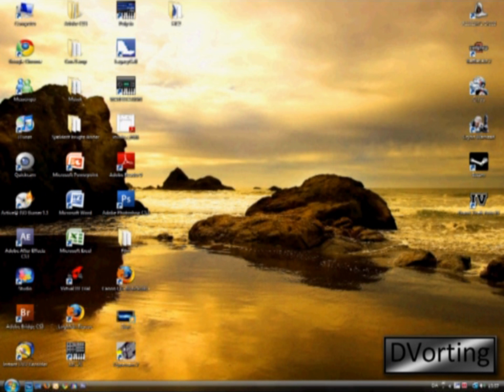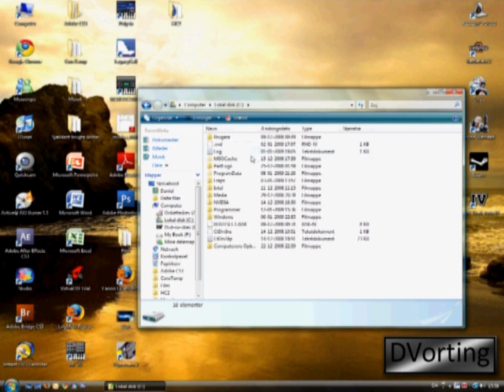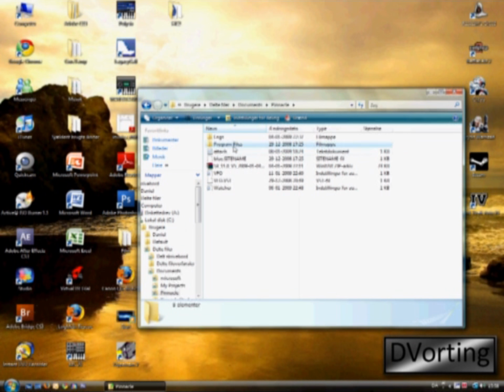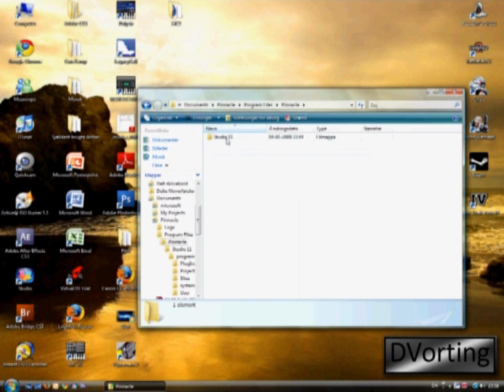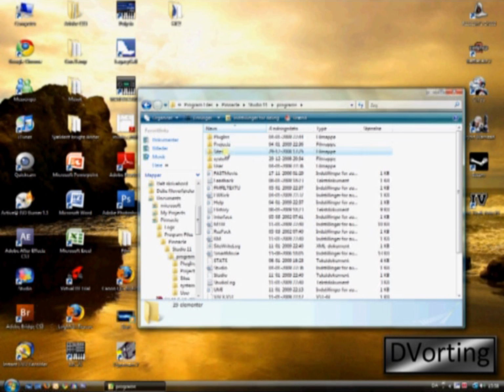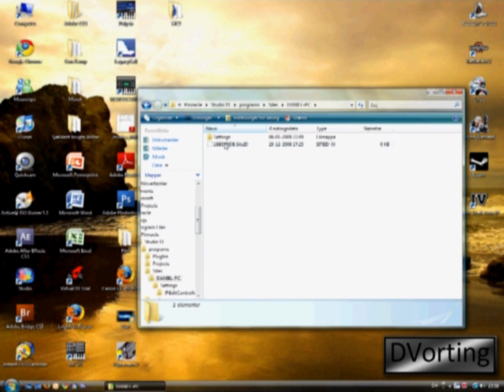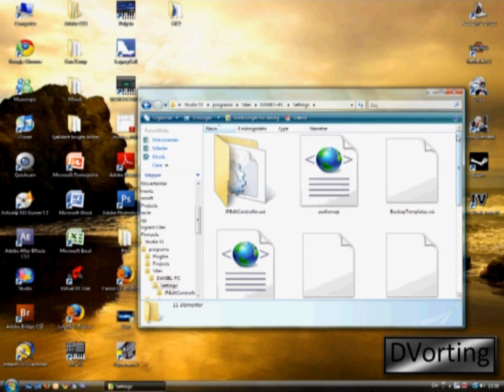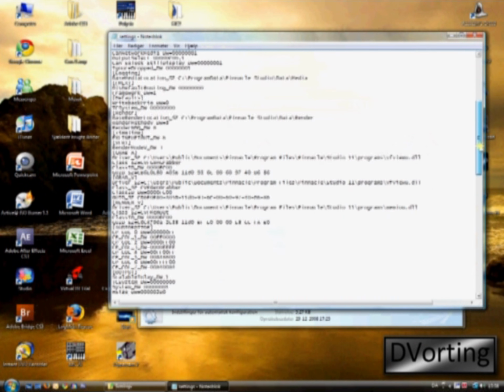How to: setup Pinnacle 11 or 12 to use your default soundcard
Hello everyone. I had a issue with this some time ago, i couldn't get any sound out of my Pinnacle Studio 11, and i couldn't find any place to change between my difrend soundcards or soundunits ( i have an external "soundcard" called Pinnacle Podcast Factory) .. so i spoke to Pinnacle's support and i found out how to fix it and thats what i'm showing in the movie.

Code: [ASIOIO]
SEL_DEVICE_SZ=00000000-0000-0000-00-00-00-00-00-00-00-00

 - DVorting